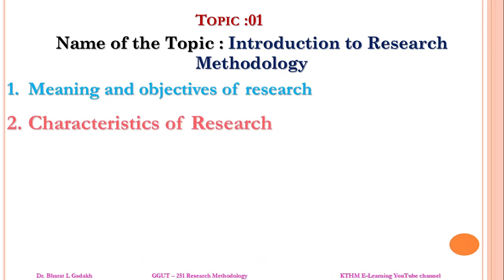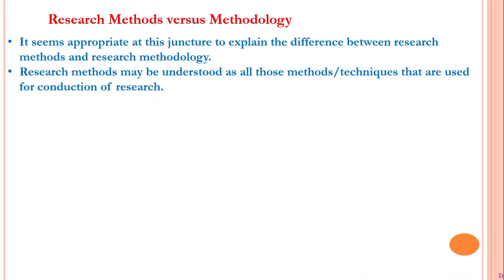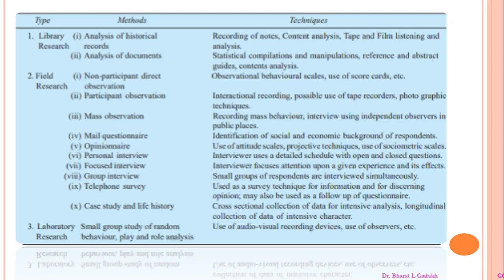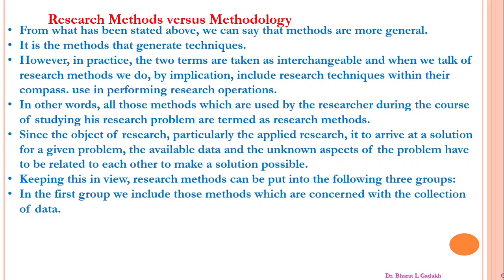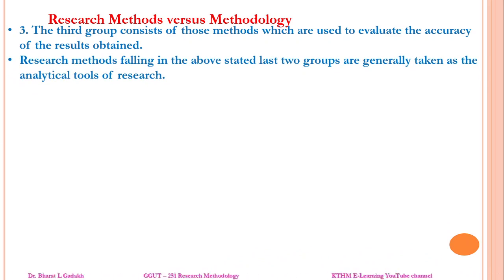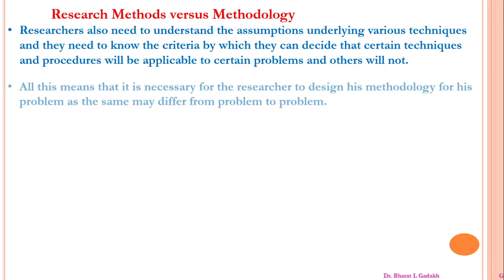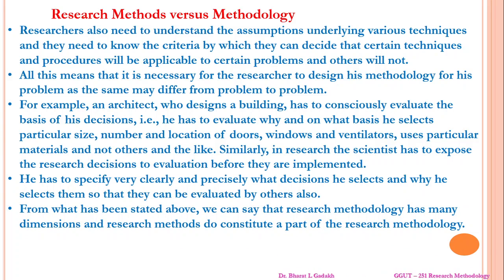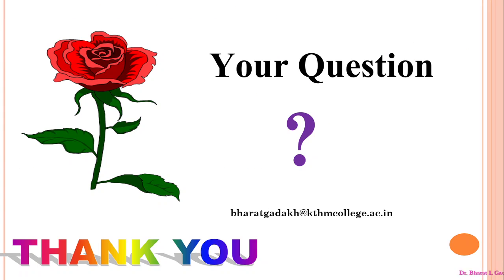M.A/M.Sc.|GEOGRAPHY|Sem-IV|GGUT-251 :Research methodology |Dr.Bharat L.Gadakh|Lect.07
Research Methods versus Methodology